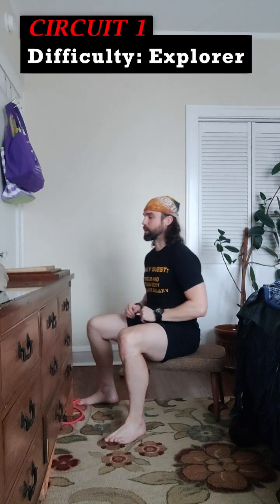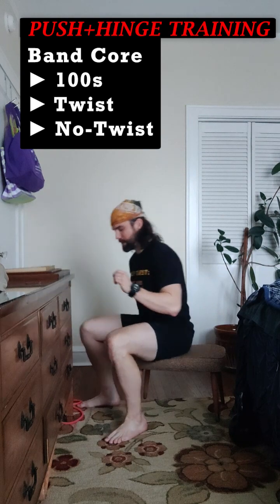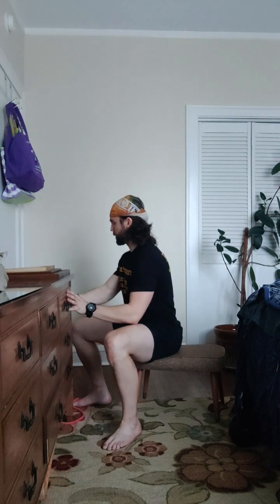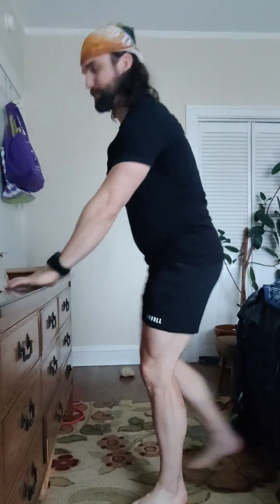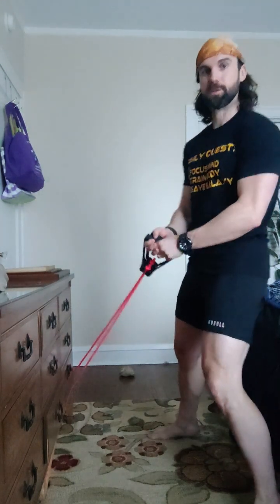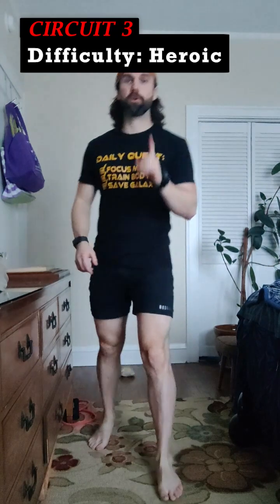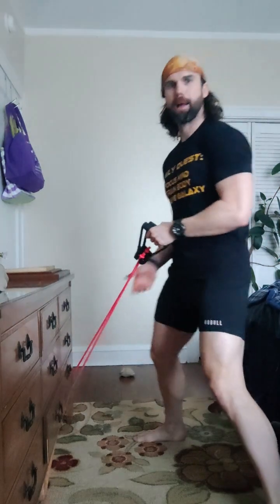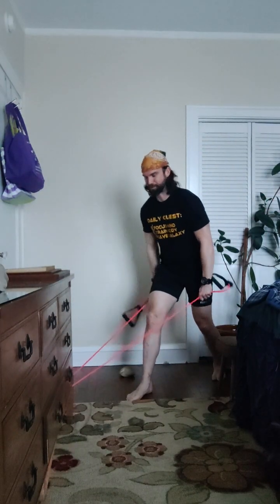Training: Push-Ups + Deadlift | Strong Chest + Legs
Time to test your Push-ups and Deadlifts!

Push-ups:
- Strengthen Chest and Arms (triceps + deltoids)
- Improve Heroic Physique

Squats:
- Strengthen Legs (Quads and Glutes)
- Improve Balance

Workout:
3 Circuits | 0s Switch | 0s Rest
- 10 Rows
- 10 Squats
- Plank Series
- 30s Travel (Cardio)

Difficulty Levels:
 Explorer: Seated, no or light weights
 Adventurer: Standing w/ balance support, light to medium weights
 Heroic: Heavy weights

Sound effects and some music by Monument Studios